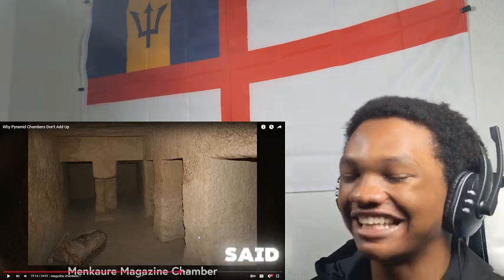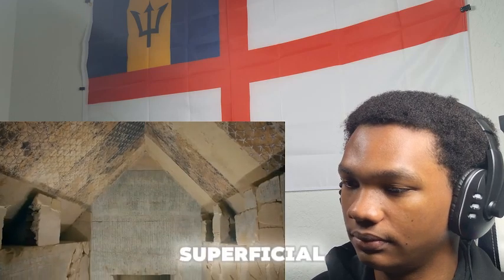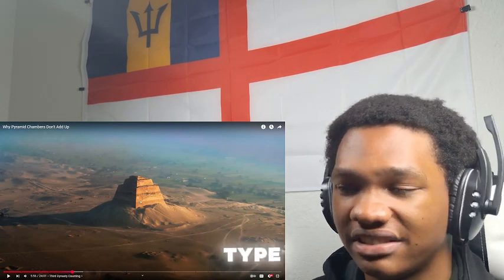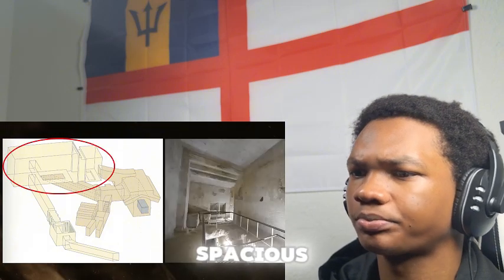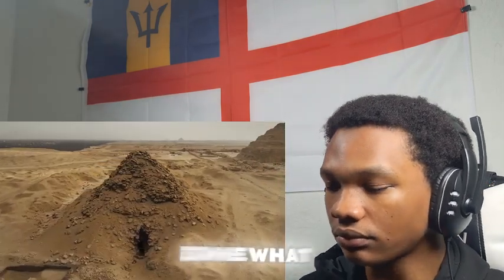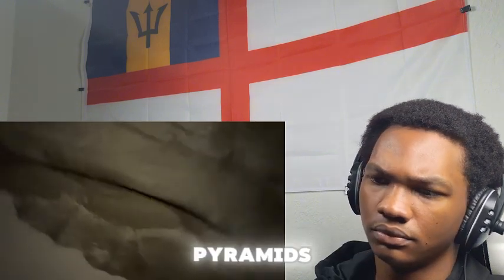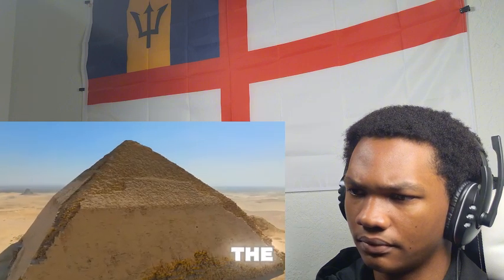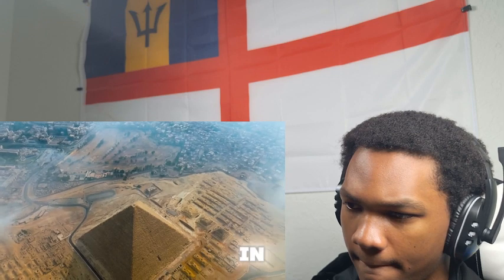british caribbean guy react to Why Pyramid Chambers Don't Add Up reaction eygpt reaction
british caribbean guy react to Why Pyramid Chambers Don't Add Up reaction eygpt reaction reacts to muslim history edits islam history reaction another reaction to islam this reaction of islam was very great if you like islamic culture reaction suggest more reaction to islam and reaction to islamic history if you like my muslim reaction and my reaction of muslim culture i will be doing much more muslim history reaction